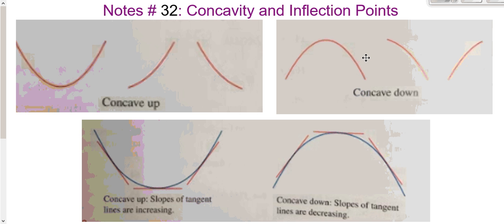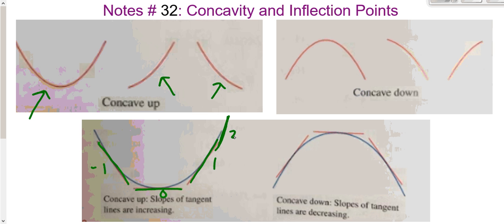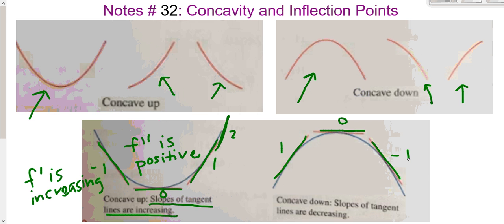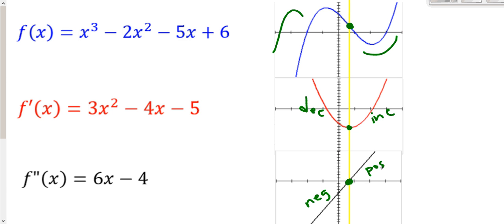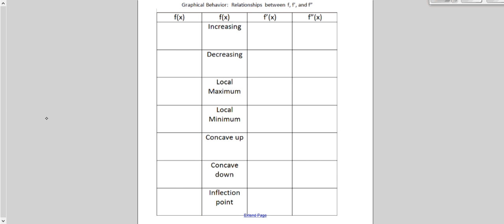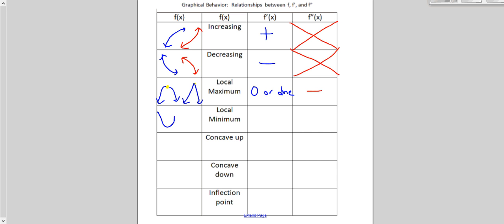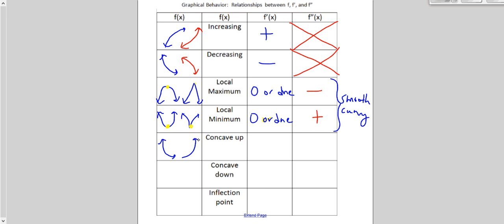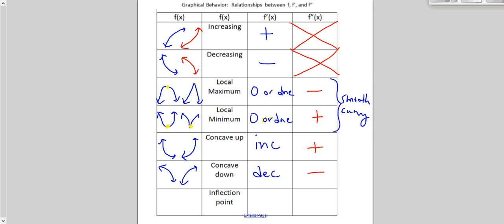dc video lesson part 1 concavity and inflection points